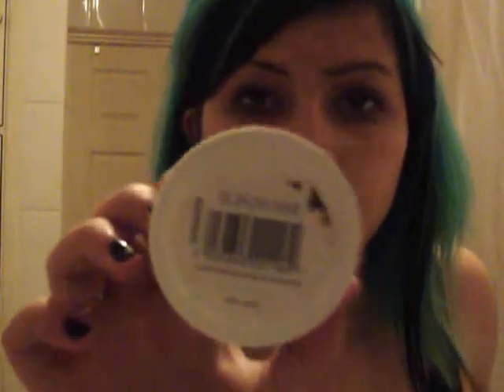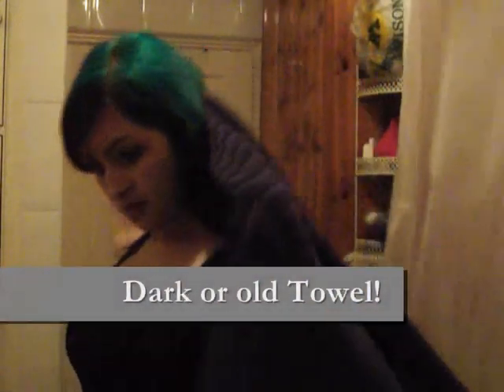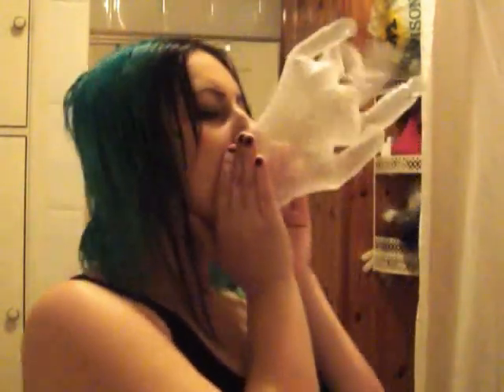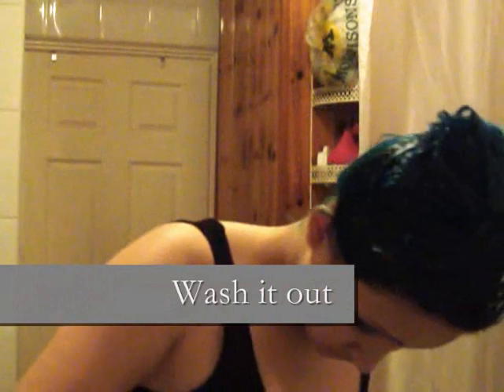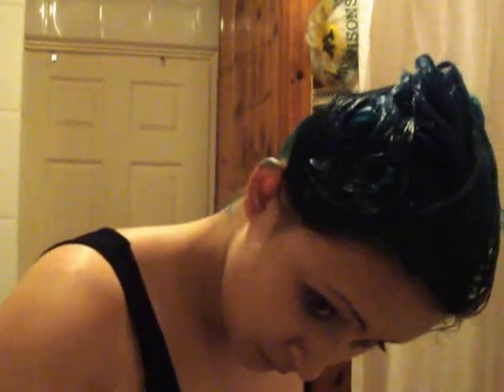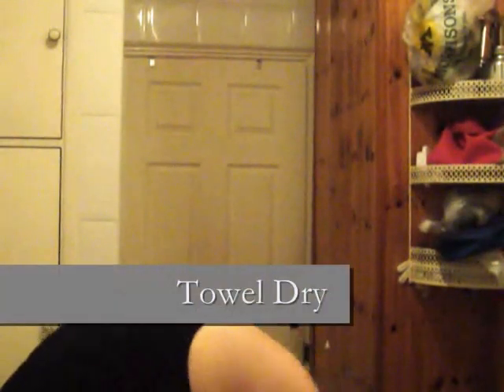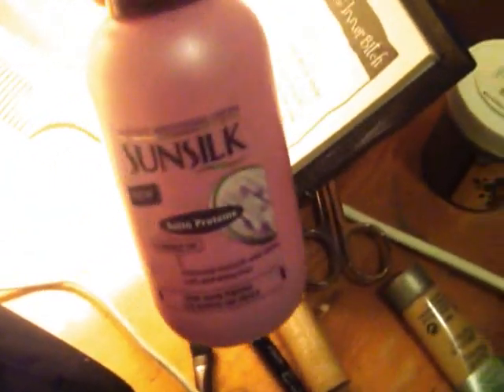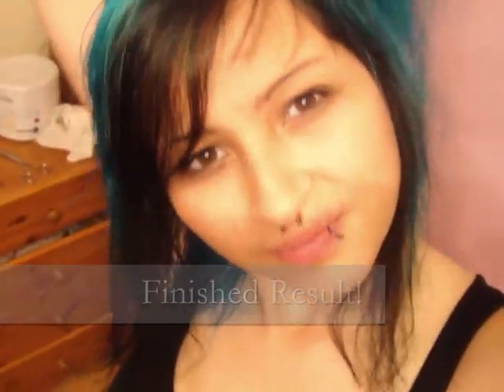HOW TO: Dye Colourful "Scene" Hair!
I got LOADS of comments asking me about how I dye my hair! So here, we go!

My hair is already colourful but I'm redying it because the colour has faded a little! :)

PLEASE NOTE:
If you have black hair or brown hair, you WILL have to bleach your hair to blonde so that your hair picks up the colour. Notice how nothing happens to my black bang/ fringe although I add turqoise dye to it. My hair didn't need bleaching because it already had colour. I was only redying it because the colour faded.

You can by the dye online or on ebay, or even at some "alternative" stores! I got mine for £3.50 (aprox. 7 US dollars)

Very bad lighting for this video- I made this around 1am because I couldnt sleep.
I need a better camera anyway!

If you don't like it, don't watch!

The Beautiful music you hear is provided by Connum, a talented member of the freesound.org community. The piece can be found here:

MY EBAY (US):